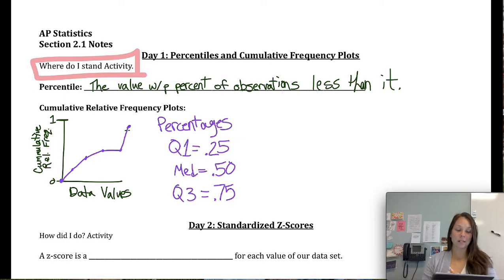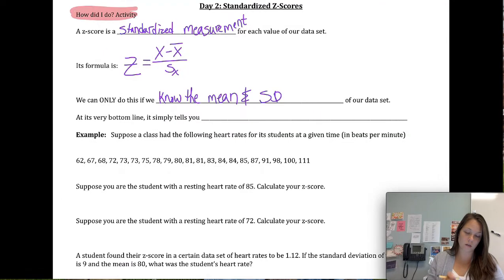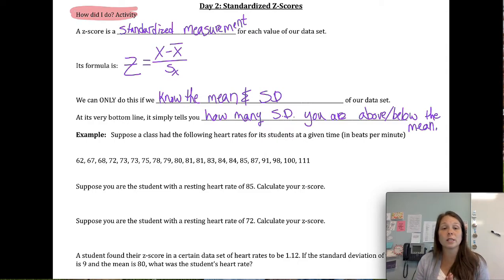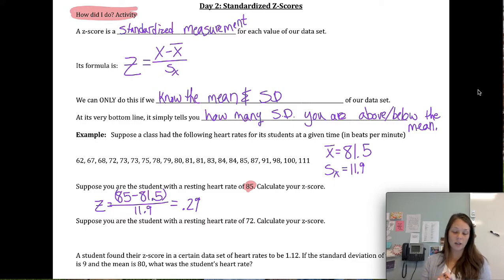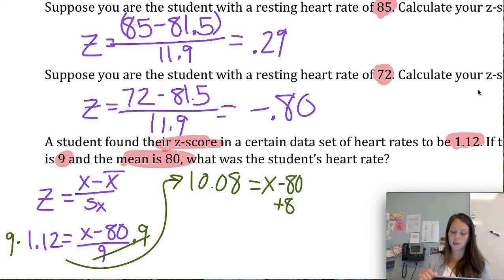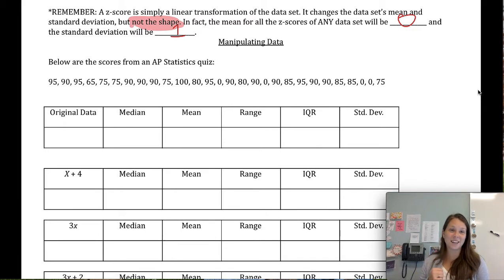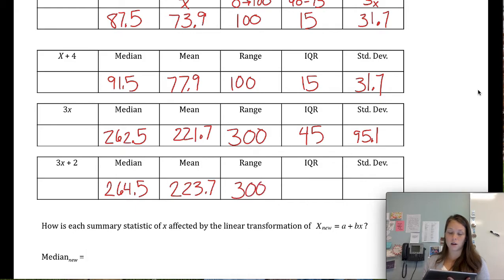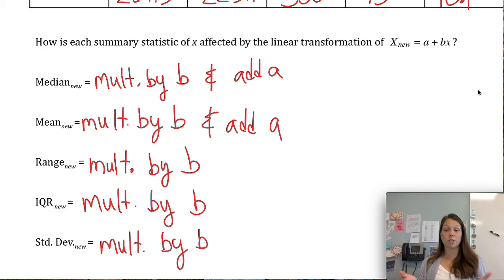APS 2.1 Day 2